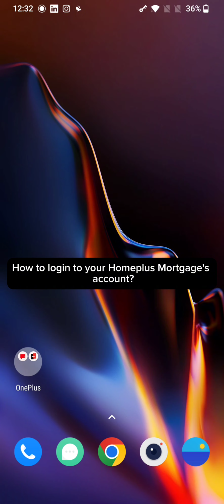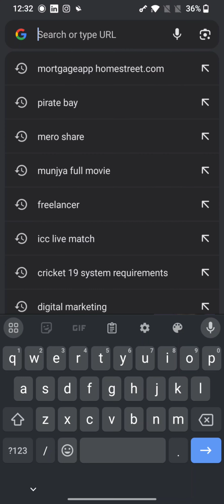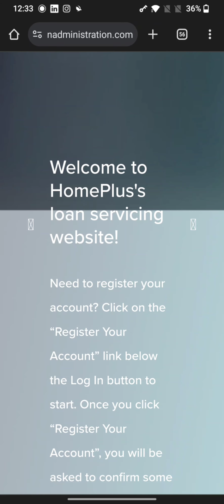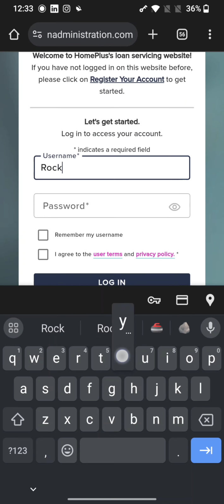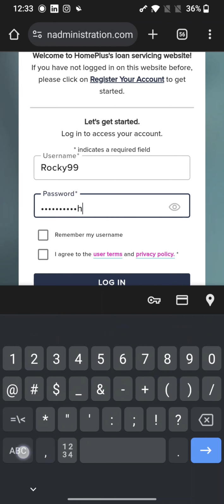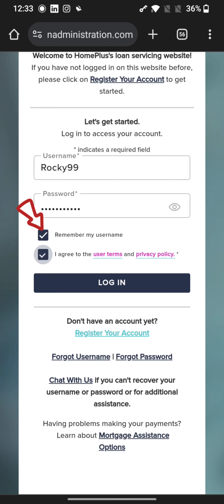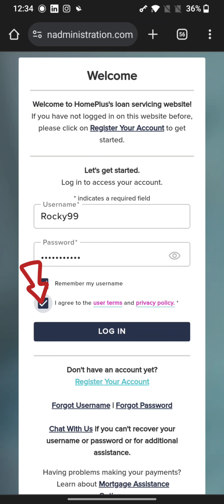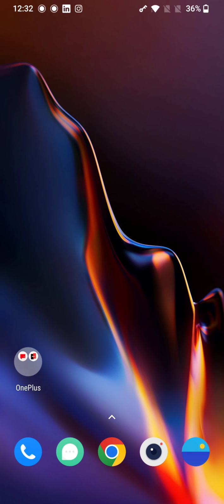Sign in Homeplus Mortgage Account: How to Login to Your Homeplus Mortgage Account? 2024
Managing your mortgage account with HomePlus Mortgage is crucial for staying informed and on top of your financial responsibilities. In this video, we'll guide you through the simple steps to securely login to your HomePlus Mortgage account, whether you're using a desktop computer or a mobile device.